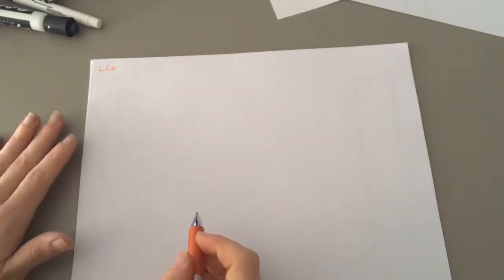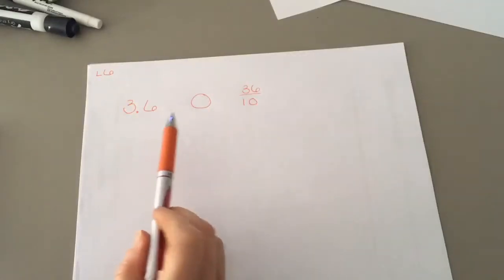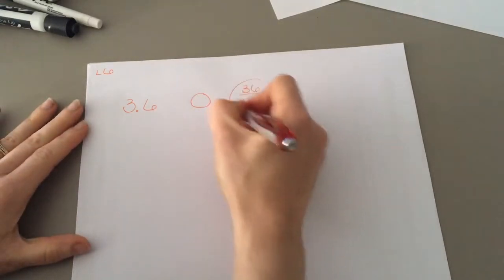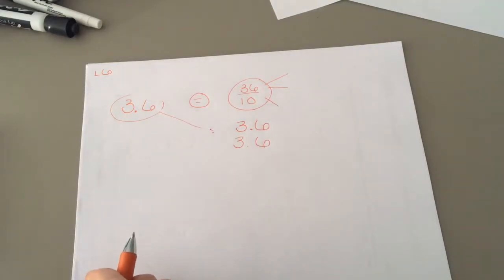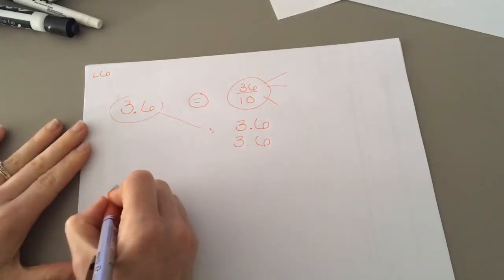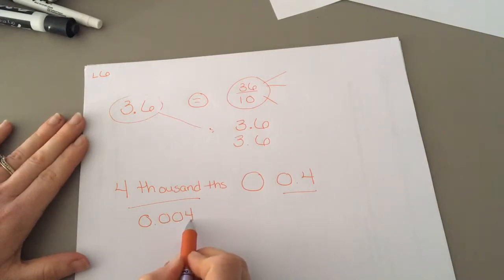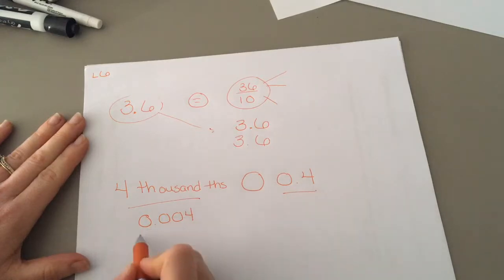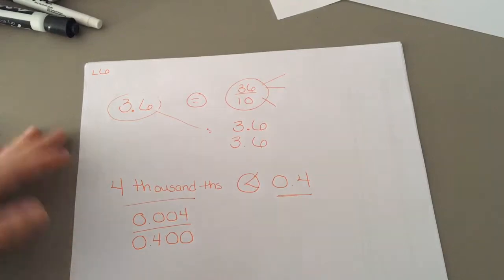Mrs. Barnes Fifth Grade M1 L6